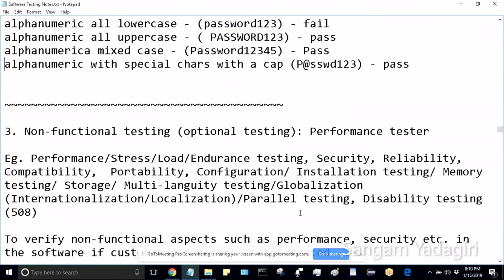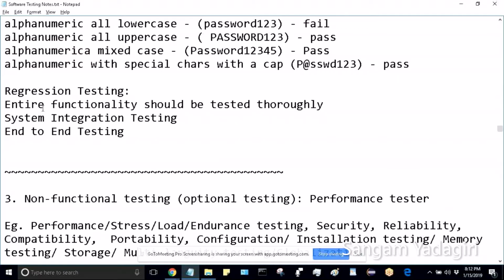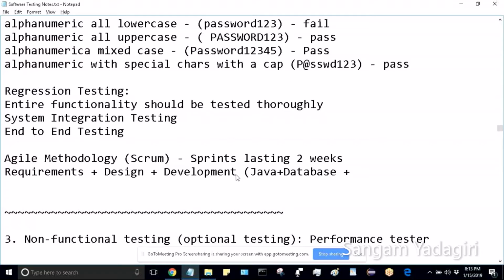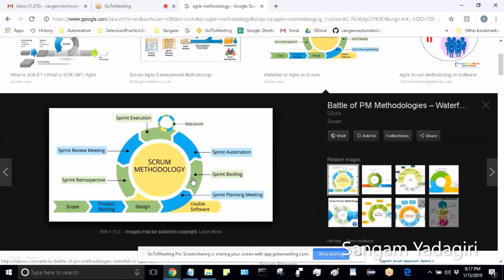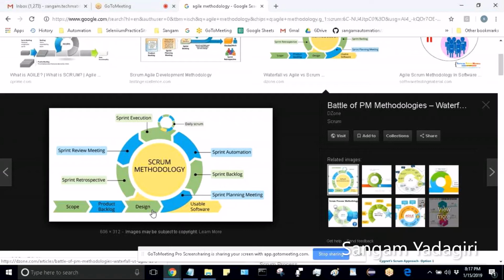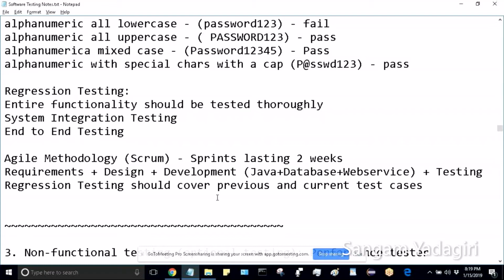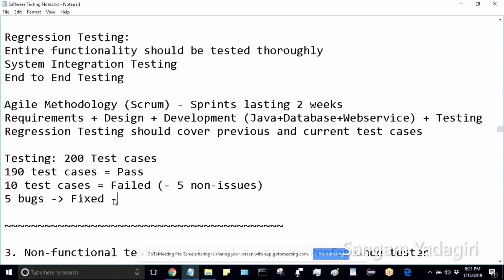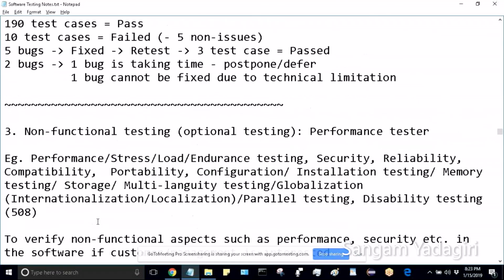Functional Testing || Smoke Testing | Functionality Testing | Regression Testing